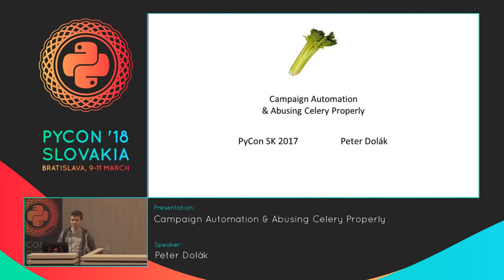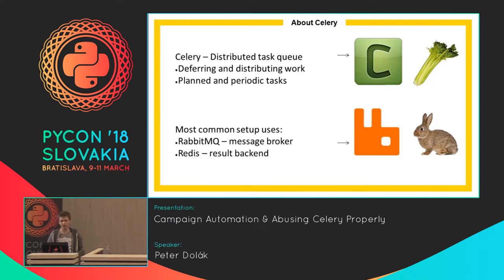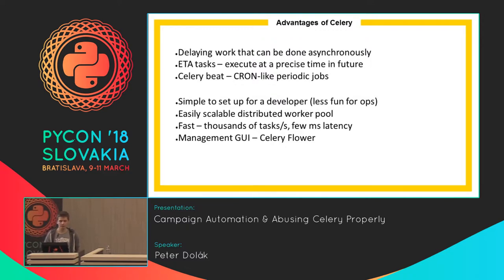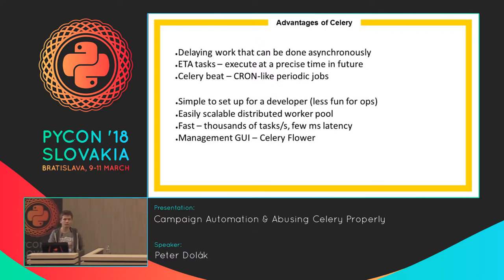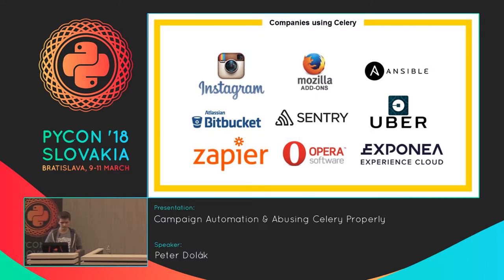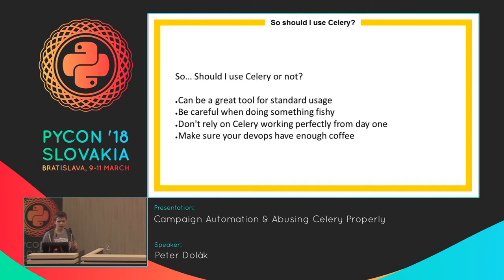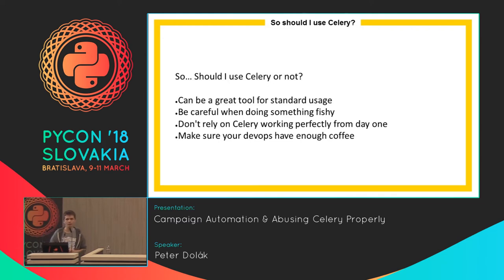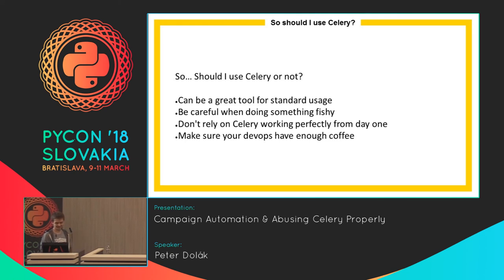Peter Dolák - Campaign Automation & Abusing Celery Properly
Celery is an asynchronous task queue allowing easy distributed job execution in Python. This talk will, after a short introduction to Celery, share what we learned when we used it as the backbone for the campaign automation module of Exponea experience cloud. Serving over a hundred millions of our client's customers across the world with incredibly diverse use cases, we have heavily used some of Celery's most obscure functionality in often unintended ways. Join us for a bumpy ride towards a stability and scalability and learn many insights useful if you ever need to run some serious asynchronous jobs yourself. Barf bags not included.